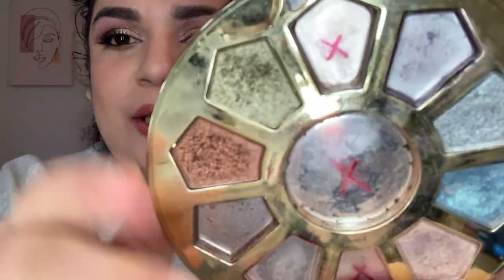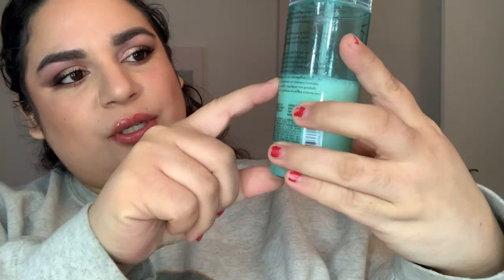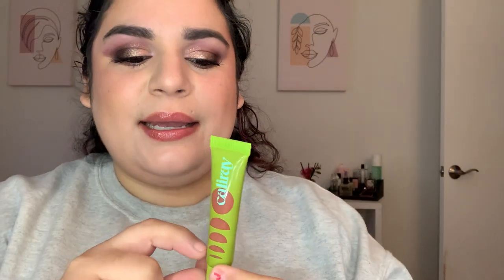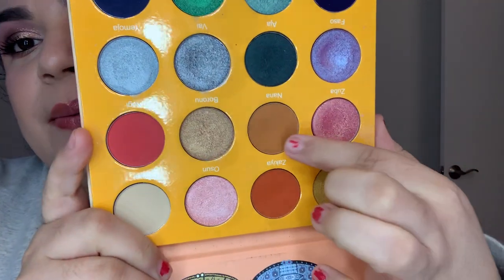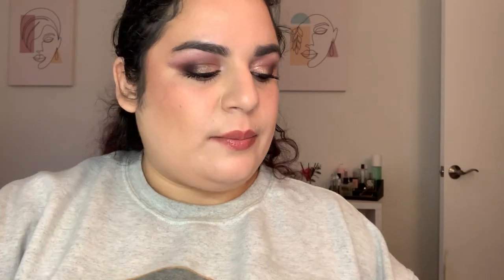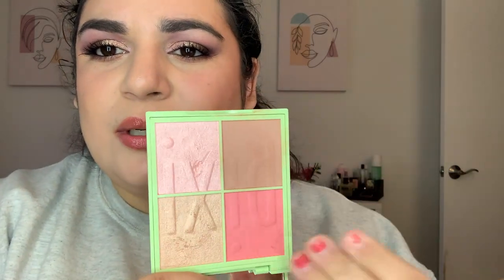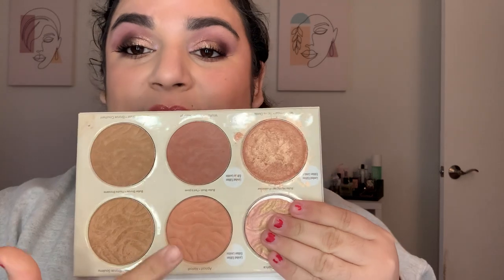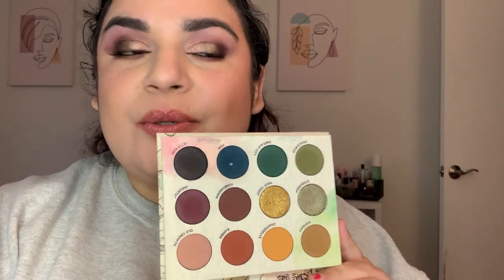50 Shades of Green: Update 9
Versed Doctor’s Visit: Instant Resurfacing Mask 4/14: 84.6  7/14: 81.7 1/13: Finish
Tarte Marvel 4/14: 137.4  Hit pan
FEKKAI 9/16: 177.1G 10/14: 162.4 11/15:153.2 1/13: 134.2 Finish
MAC Fix+ in Rose 4/14: 151.0 5/17: 150.0 7/14: 141.2 8/19: 132.5 9/16: 125.2 10/14: 115.8 11/15:100.3 12/15: 82.7 1/14: 64.7 Finish
Caliray lip gloss in taco Tuesday 4/14: 11.8  6/14:  11.6 7/14: 11.5 8/19: 11.4 12/15: 8.7 1/14: 7.7 Finish
Skinfix Resurface+ AHA/BHA Niacinamide Exfoliating Pads for Face and Targeted Body 4/14: 176.0 7/14:  9/16: 155.1 10/14: 138.4 11/15:125.0 1/14: 106.3 Finish
Juvias Magic Mini 158.9  7/14:  8/19: 158.4 1/14: Hit pan
L.A. Girl Shockwave Eyeliner Pencil in Fresh  4/14: 7.0 5/17: 6.8 6/14: 6.7 1/14:6.6 Use 25 times  22
Biossance 100% Sugarcane Squalane Oil 4/14: 109.8 5/14: 6/14: 109.1 7/15: 103.4 8/19: 100.0 9/16: 96.5 10/14: 93.0 11/15:85.2 1/14:81.9 Finish
Pixi face palette  4/14: 109.0 7/14:  8/19: 108.8 9/16: SAME 12/15: 108.6 1/14:108.7 Use 50 times  35

DONE
Physicians Formula Butter Collection X Weylie Huang Apricot blush  4/14:197.2 5/14: 7/14: 8/19: 196.0 9/16: 193.9 10/14: 193.5 12/15: Use 50 times  50
Physicians Formula Butter Collection X Weylie Huang Golden Hour highlight 5/14: 7/14 10/14: 11/15: 193.3 12/15:SAME  Use 50 times  50
CPxRaw Beauty Kristi: 4/14: 114.8 5/14: 7/14:  8/19: 114.5 1/14: HIT PAN 1/7 Hit pan
Primera Facial Mild Peeling  4/14: 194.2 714: 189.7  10/14: 183.9 1/14: DECLUTTERED